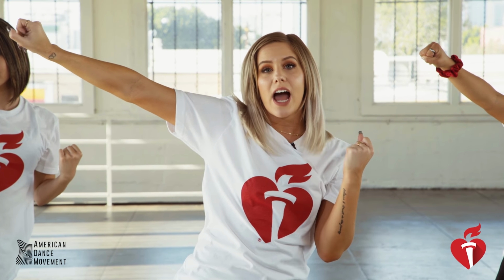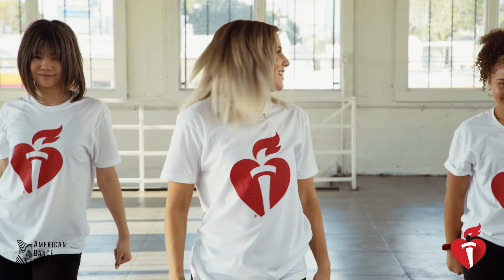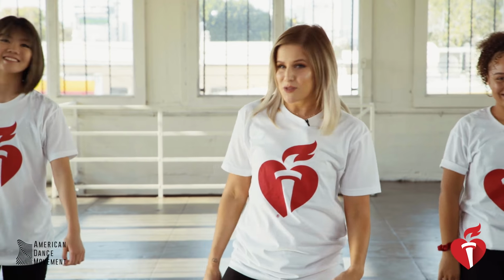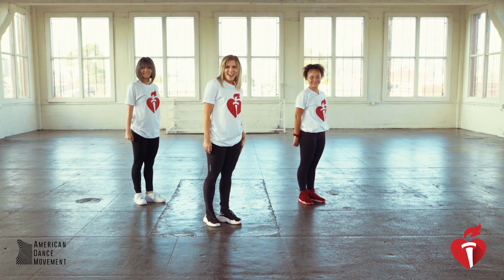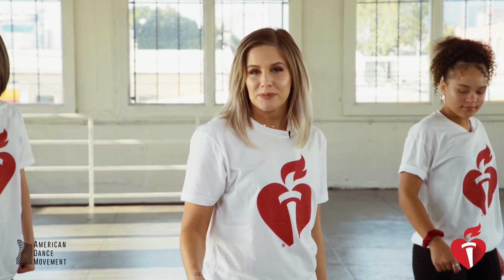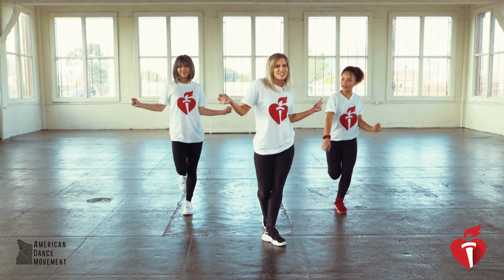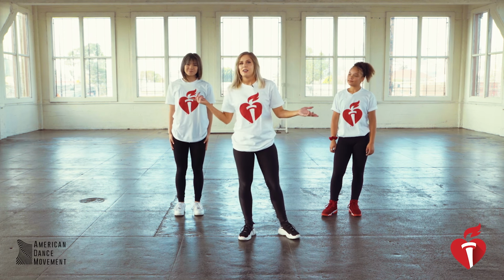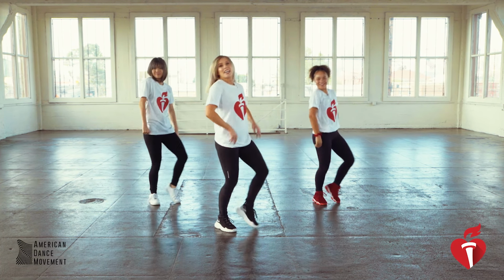Kids Heart Challenge Elementary School Routine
Elementary School Dance Routine